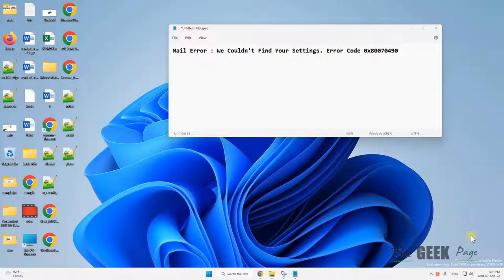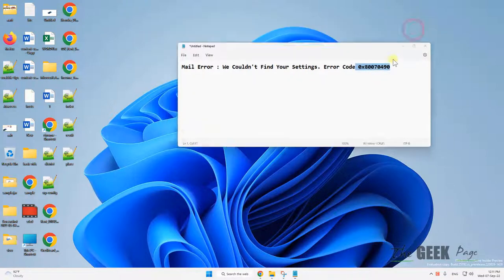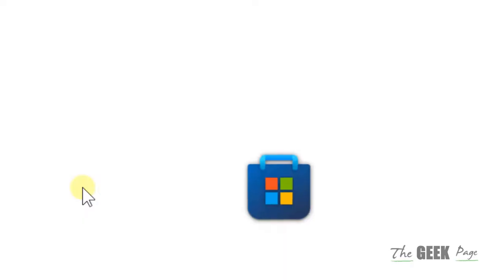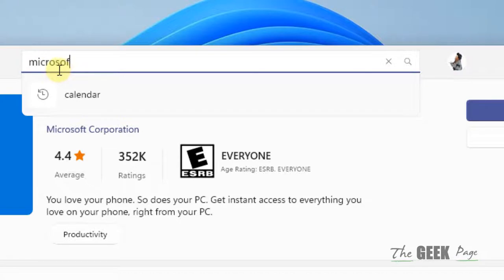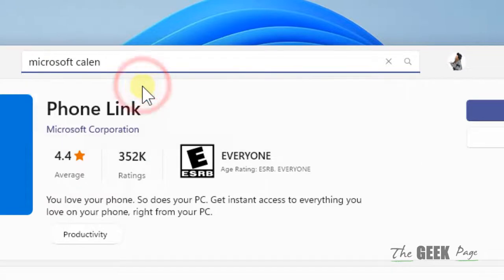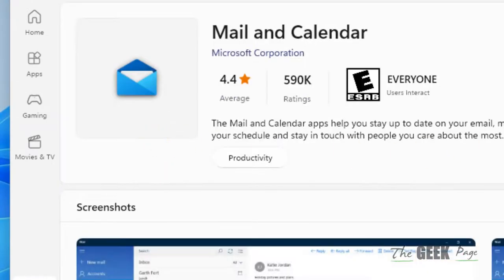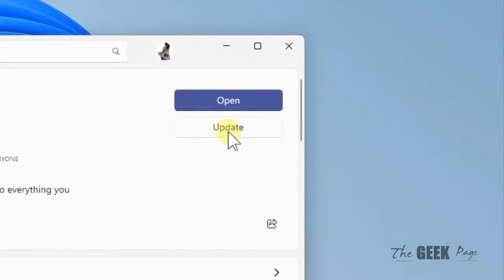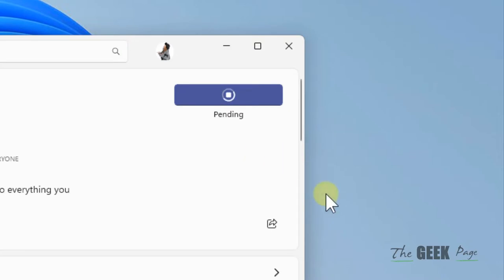Windows Mail App Error 0x80070490 We Couldn't Find Your Settings Fix